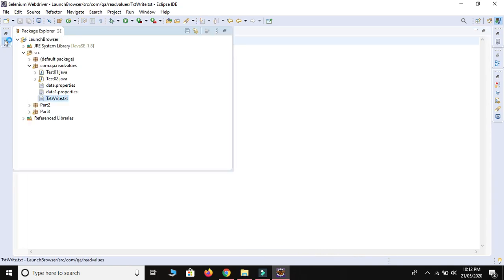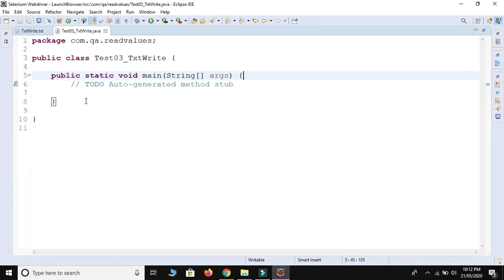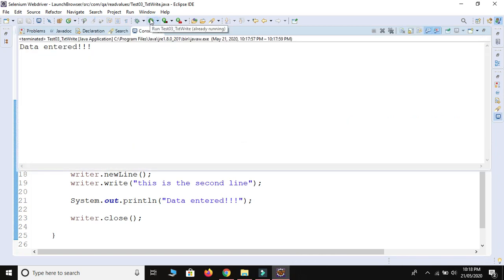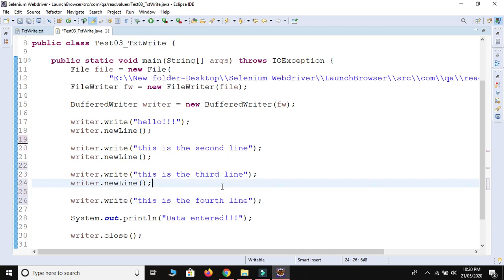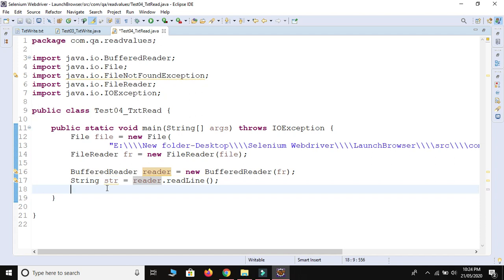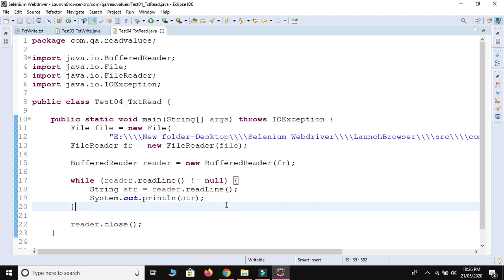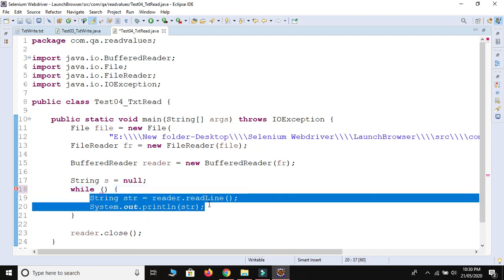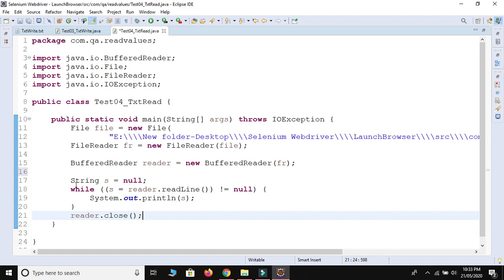How to Read and Write data in text(.txt) file in Selenium - Selenium WebDriver Session 22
Selenium WebDriver Session - 22 : How to read and write data in text file in Selenium.